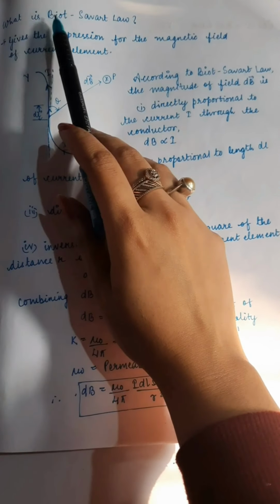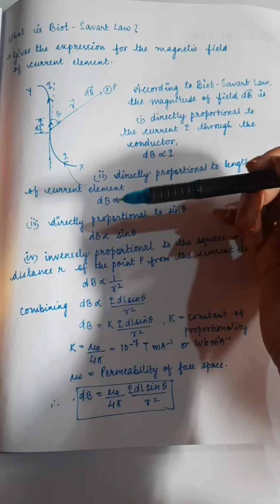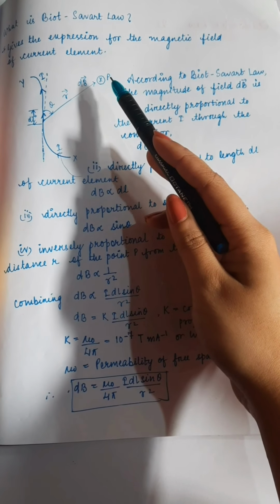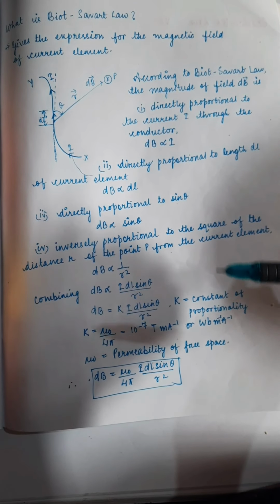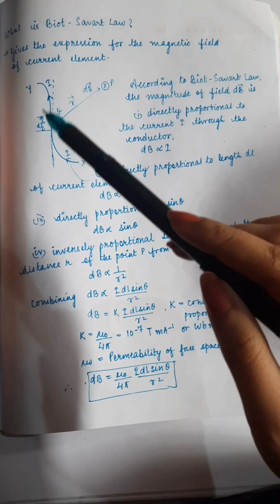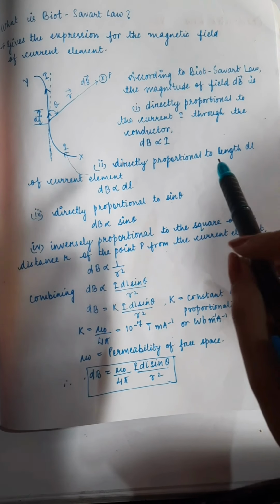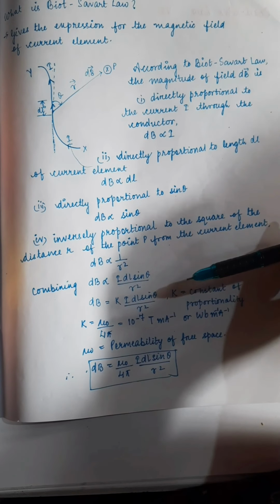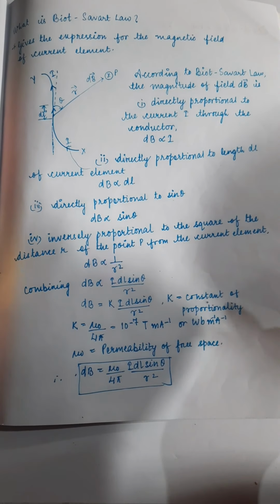Biot Savart Law- Current Element or length element 🤔 !what's next? Know at the end of the video 😁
This video is all about Biot Savart law.Thw detailed derivation. have also explained what is current element and what gives rise to magnetic field.